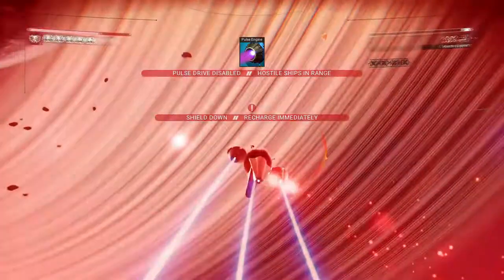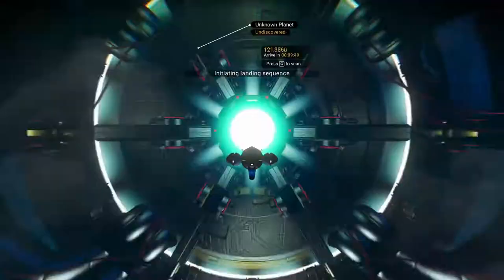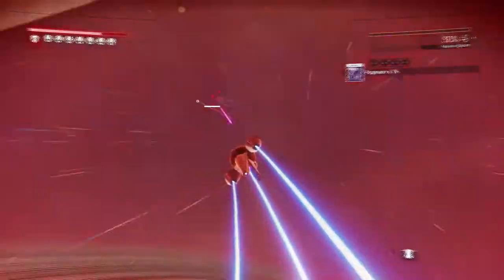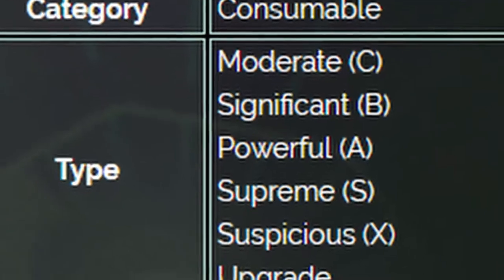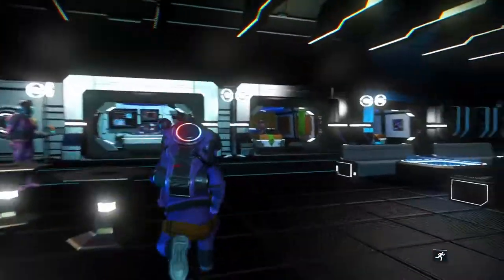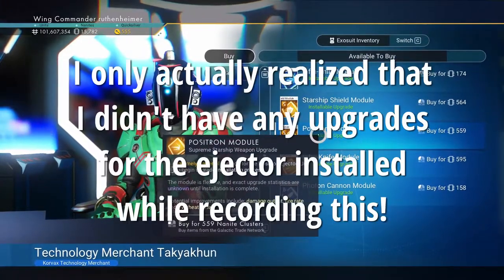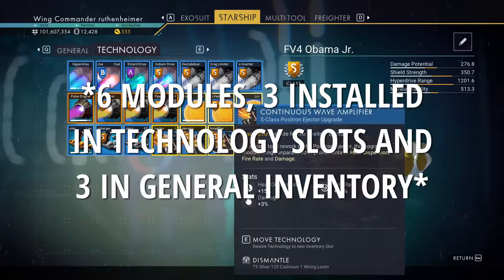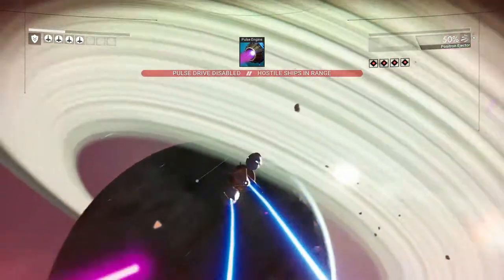The INSTANT KILL Spaceship Gun in No Man’s Sky!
Space combat is surprisingly important in No Man's Sky, and one weapon rises above all others... the Positron Ejector is the INSTANT KILL spaceship gun in No Man's Sky!